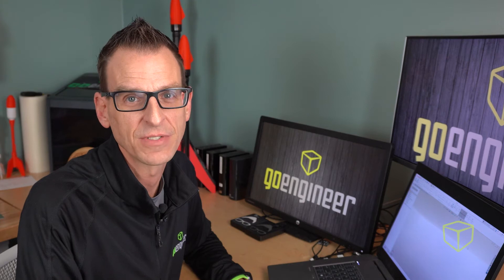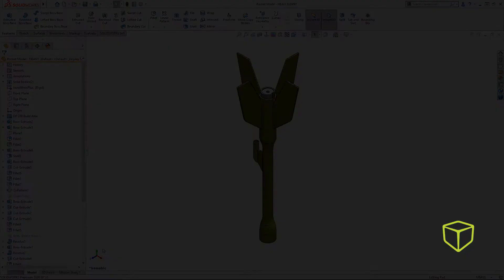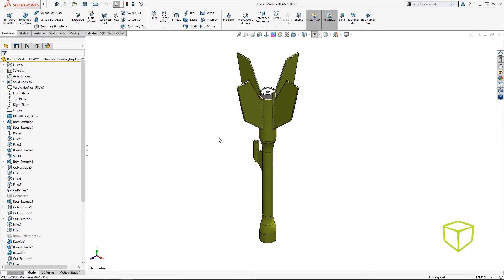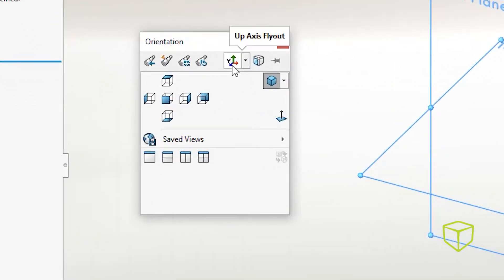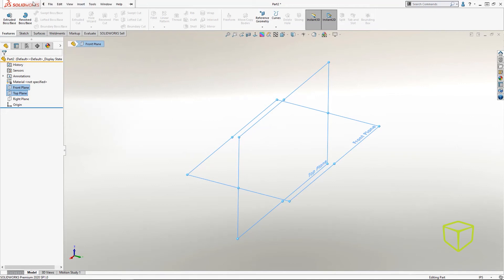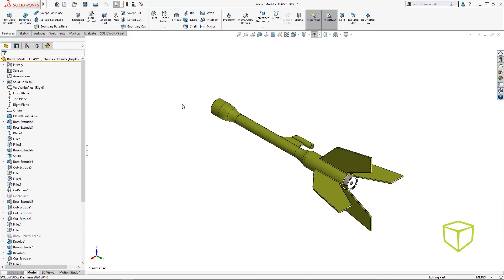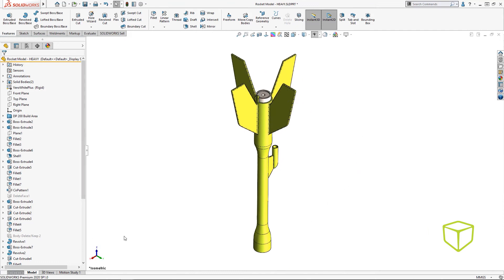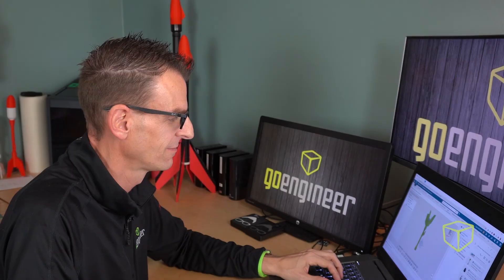3DEXPERIENCE Tips - Whats UP in SOLIDWORKS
It seems like EVERY Cad tool uses a different default coordinate system, and there's only 2 ways! :) In any event, there are differences between how SOLIDWORKS treats model orientation versus how the xApps on the 3DEXPERIENCE Platform treats them. Darin @ GoEngineer will cover how to change the default orientation of Parts and Assemblies in SolidWorks so that they match the way the xApps position data. Even if your don't intend on sending data to the Platform and maybe you are just coming from a 2D product and are used to they way you did it 'before', this tip is for you! Please take less than 3 minutes to find out!